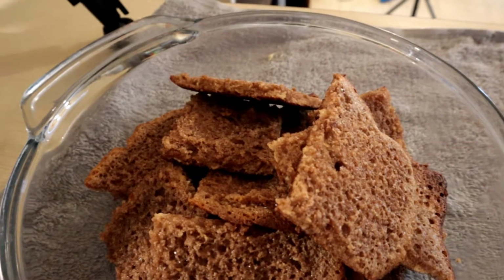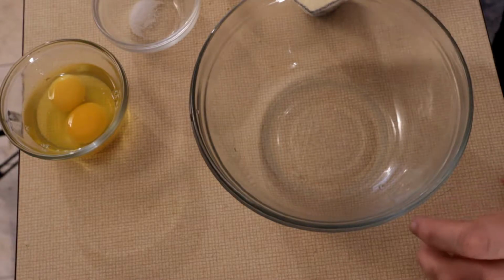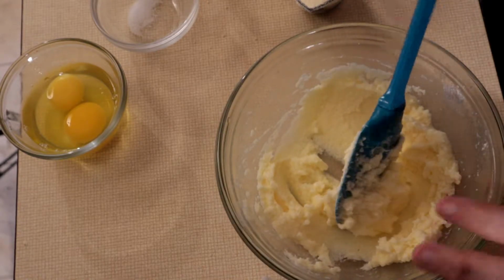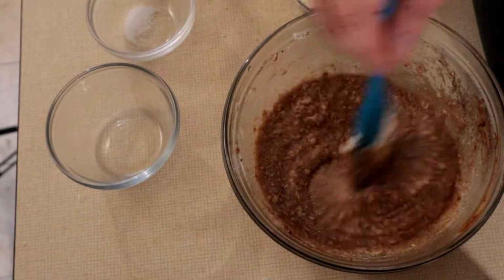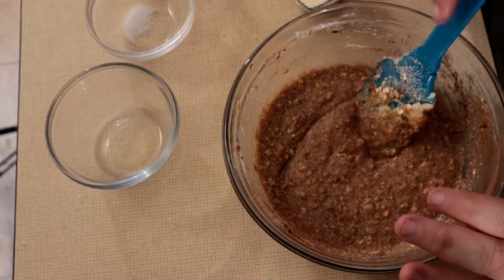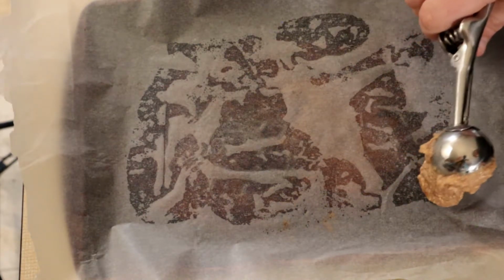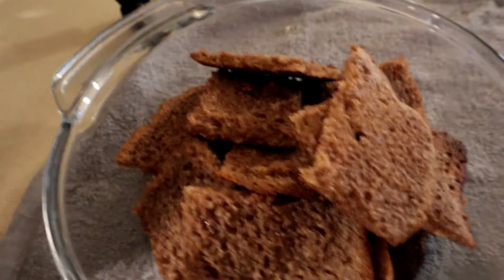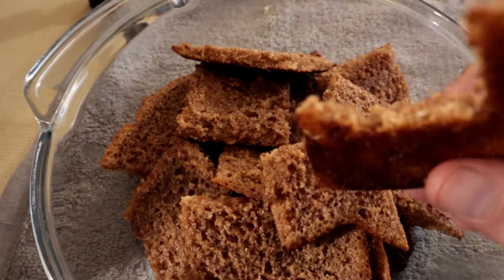Low Carb protein Oat Meal cookies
Low Carb protein Oat Meal cookies simple to make taste great watch how I make these delicious oat meal cookies low fat
for the recipe

1/4 cup Gluten-free rolled oats (Bob's Red Mill)
 1/4 cup Blanched almond flour.
1/4 protein powder vanilla
1 tsp Gluten-free baking powder.
1 tsp Cinnamon.
1/4 tsp Sea salt.
1/2 cup Butter (preferably grass-fed, softened)
2 large Egg.
3/4 cup Erythritol.